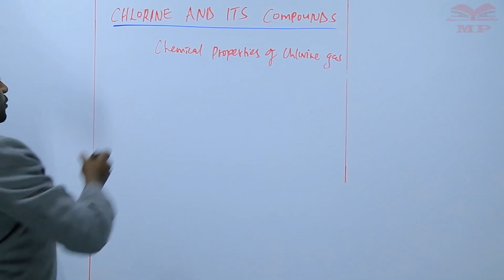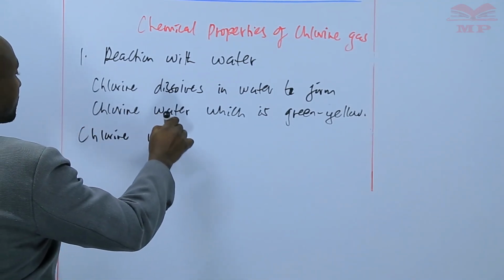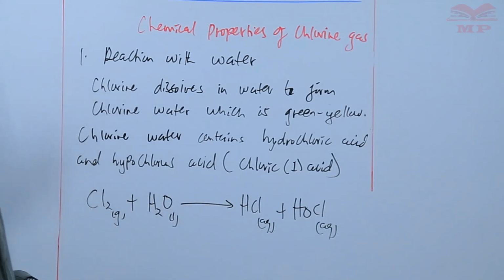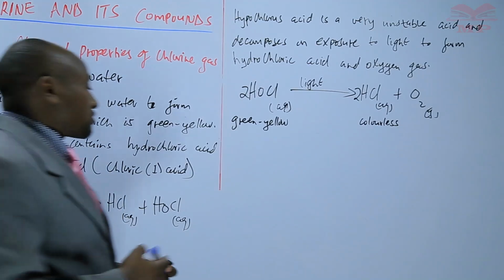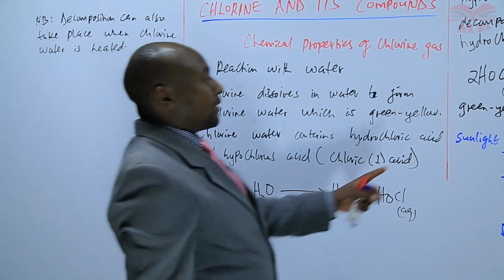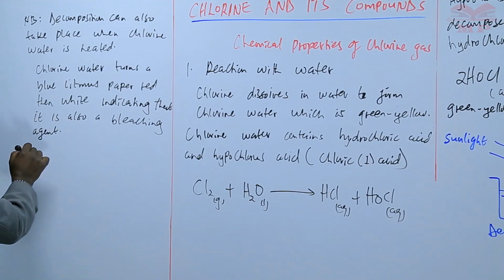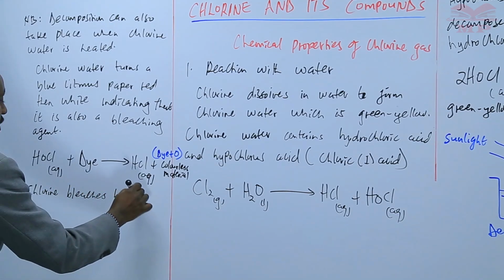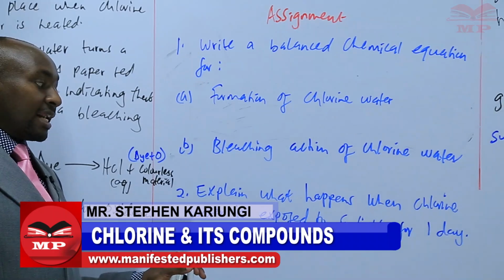Interconversion of Molecules and Moles B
Interconversion of Molecules and Moles – Chemistry Lesson B

Master the techniques for converting between moles, molecules, and particles in chemistry. This lesson builds on foundational concepts to help you solve quantitative chemistry problems with confidence.

📘 Key Topics Covered:

Review of mole and molecule concepts

Using Avogadro’s number for calculations

Step-by-step interconversion methods

Problem-solving examples and exercises

Applications in stoichiometry, chemical reactions, and laboratory calculations

Science learners preparing for exams or competitions

Anyone looking to strengthen quantitative chemistry skills

📚 Learn With Manifested Publishers:
Access video lessons, notes, and exercises to master interconversion of molecules and moles and improve accuracy in chemical calculations.